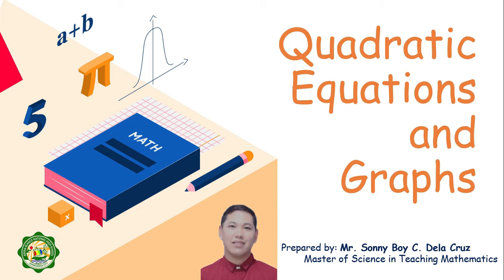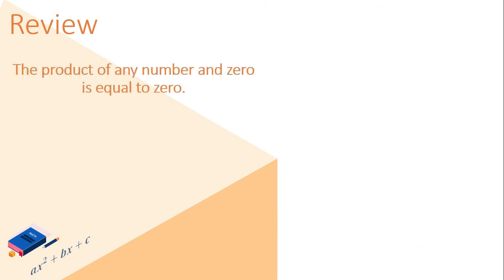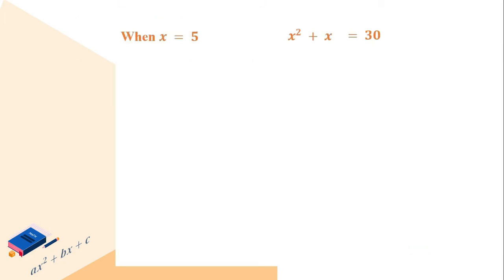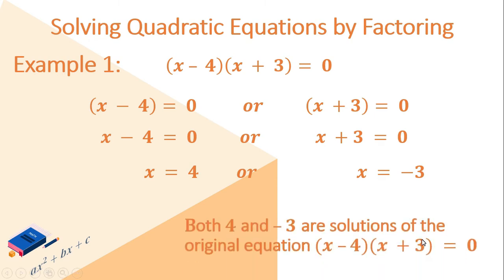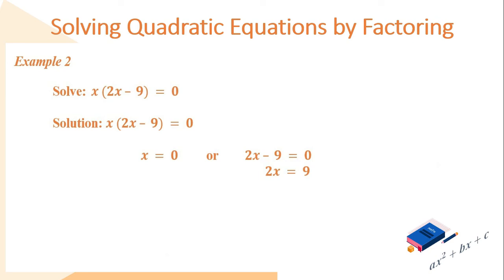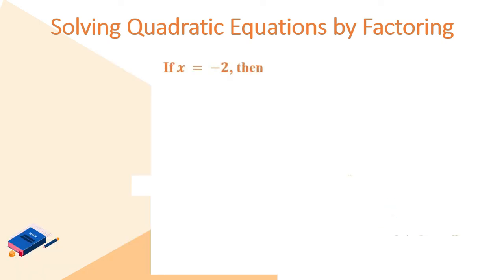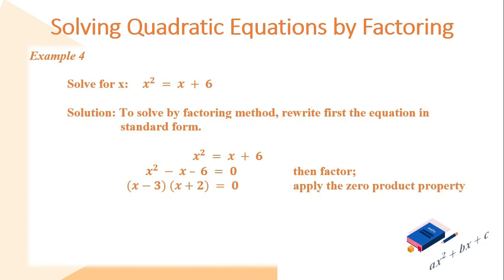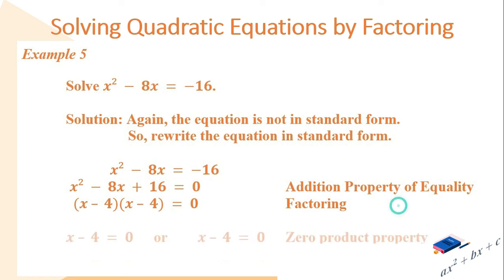Solving Quadratic Equation by Factoring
-Quadratic Equation
-Factoring